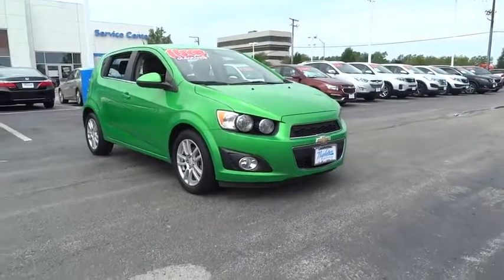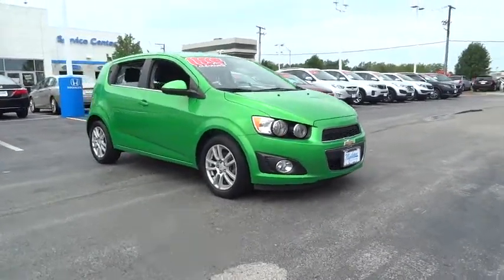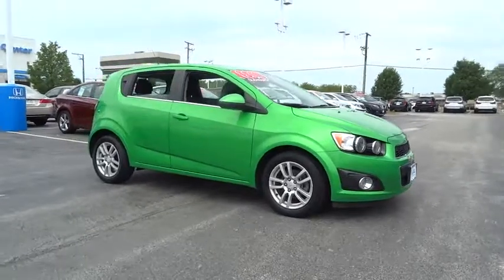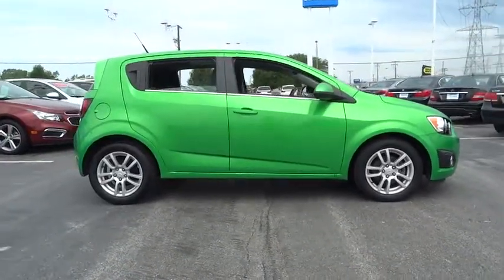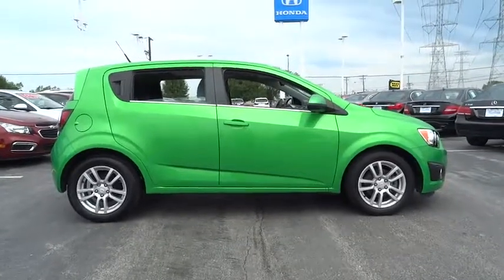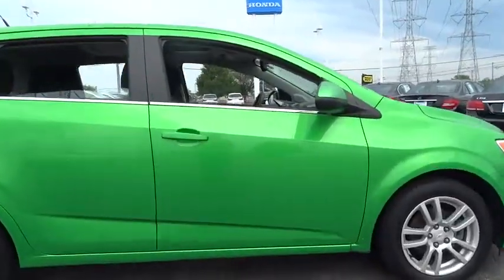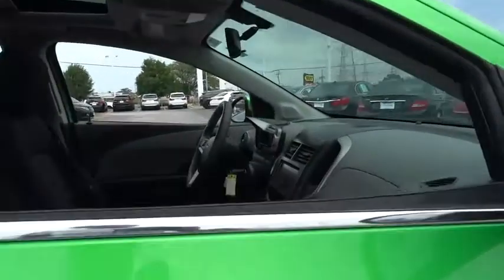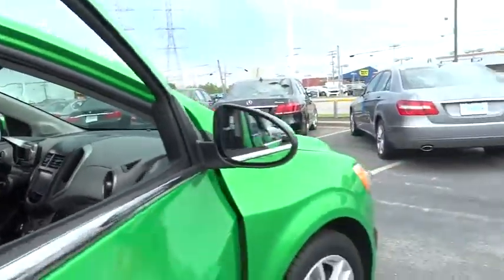2014 Chevrolet Sonic Lansing, Calumet City, Highland, Matteson, Orland Park, IL N5736B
**ONE OWNER** Dragon Green Metallic 2014 Chevrolet Sonic CARFAX One-Owner. Hands Free Calling, Power Sunroof / Moon Roof, Power Windows, Power Locks, Passed Rigorous Safety Inspection Performed by Certified Technician, Meticulously Detailed Inside and Out.brbrRecent Arrival! KBB Fair Market Range High: $12,439 35/25 Highway/City MPGbrbrFor your peace of mind, we have included over 35+ photos, for you to judge the condition yourself. As you do your comparison shopping, you will see Napleton River Oaks Honda offers some of the best values in the market. We will provide you a Carfax, Comprehensive Vehicle Inspection, and a market report on how we arrived at the price. 17220 Torrence Ave Lansing, Ill 60438. Serving the Greater Chicago, Il Area. Out of town buyer's free pick-up at the airport. We can help arrange delivery right to your front door too!